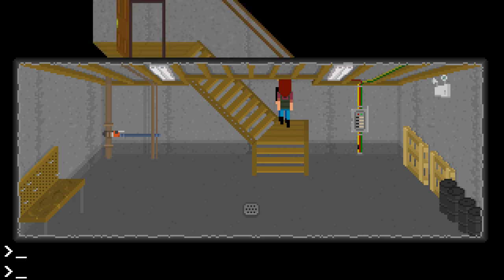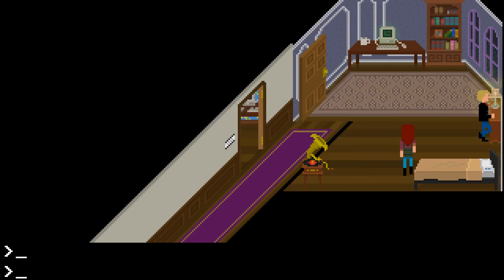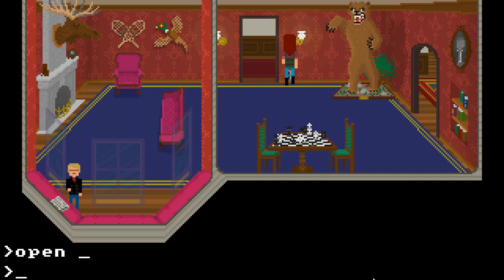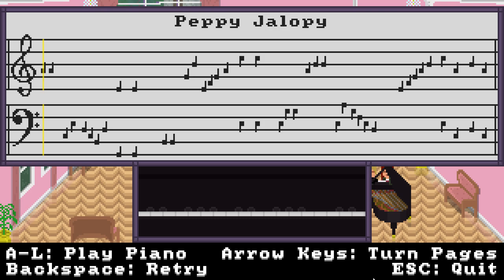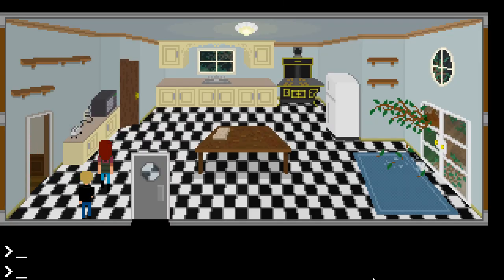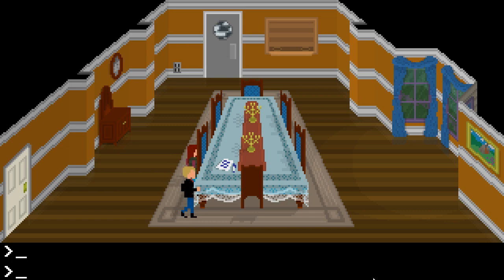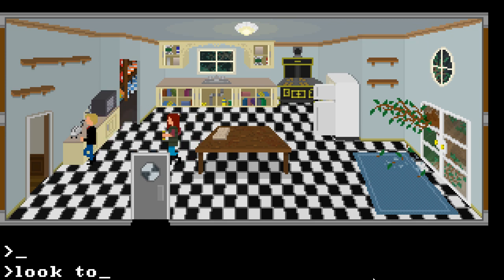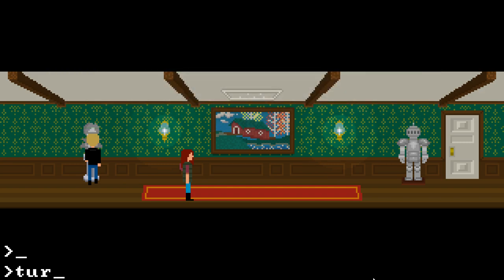Roadblocks - A Lively Haunt (Spooky Scary Week 2023)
Well, you know it's bound to happen with us at the keyboard.  I am sure we won't stumble around this much in future episodes... right?!?!?!

Thumbnail & Title Card Font:
ZOMBIFIED
True Type Font by Chad Savage

Name: Resurrection by Evan Schaeffer Music Studios